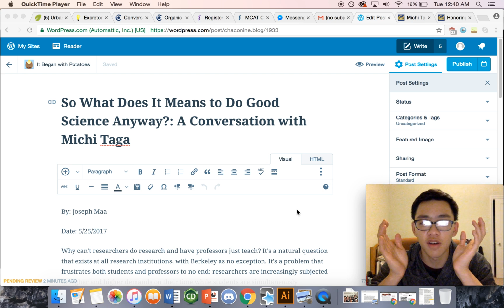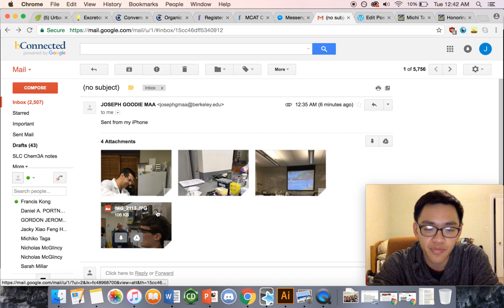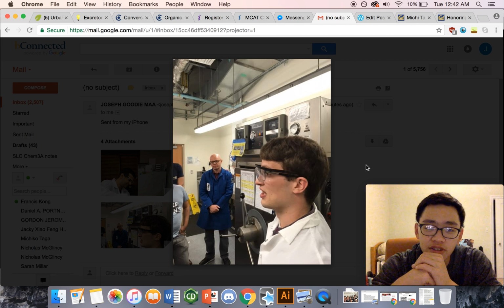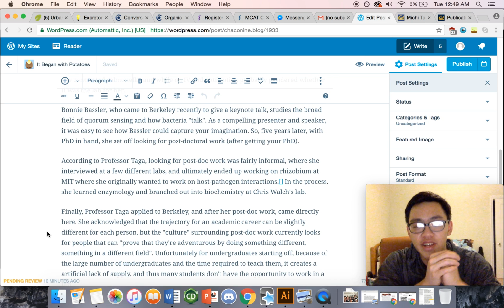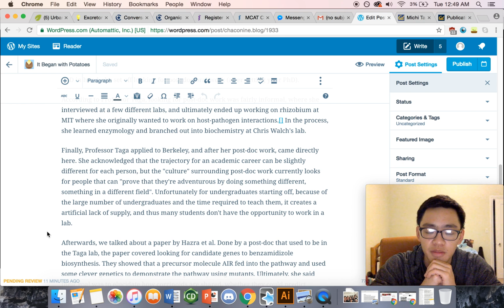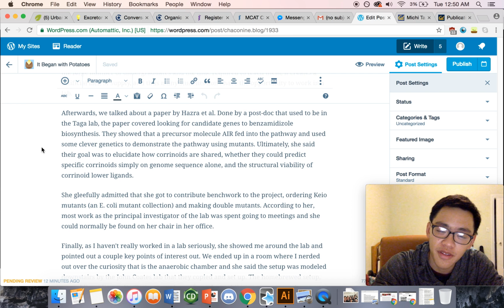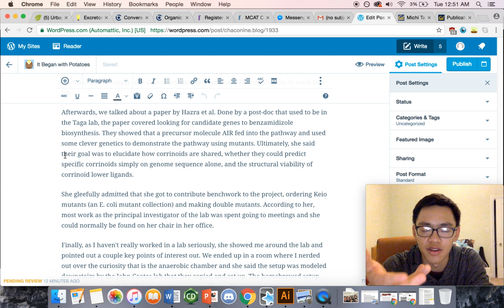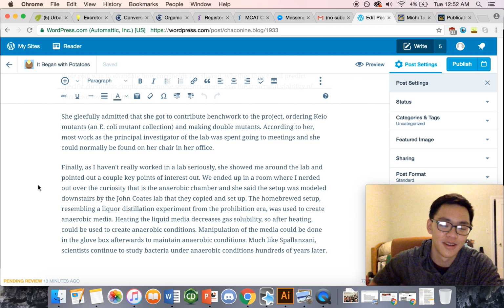What Does It Mean To Do Good Science?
Hi everyone!

Just a short video on an article for my blog and my experience with the QB3 bootcamp. I'll keep you all updated on how things go!

Furthermore, a few comments on keeping promises: it is inevitable that we make promises that we can't keep. I really think that it is the process of learning that we can take from each experience that is the ultimate goal.

Shoutout to Dylan for facilitating the class as well as all my friends who made it into the thumbnail. :)

Your friend,
Joseph